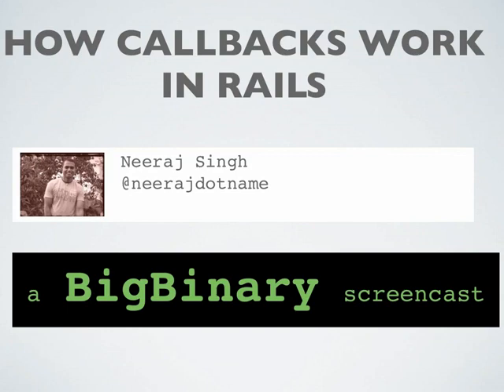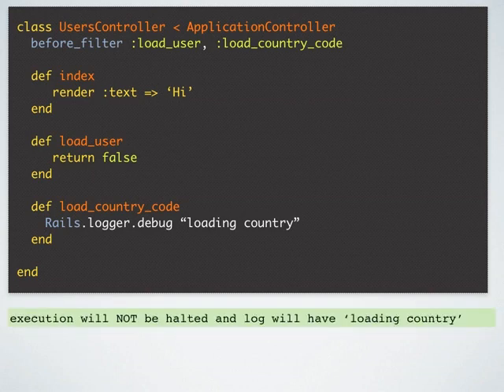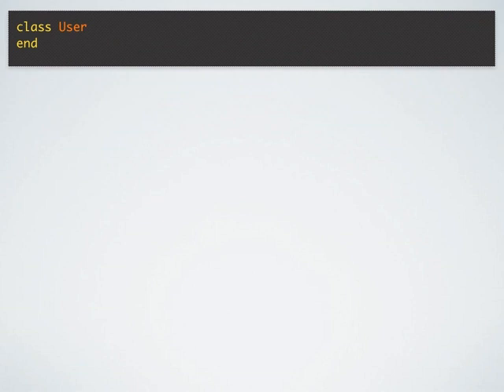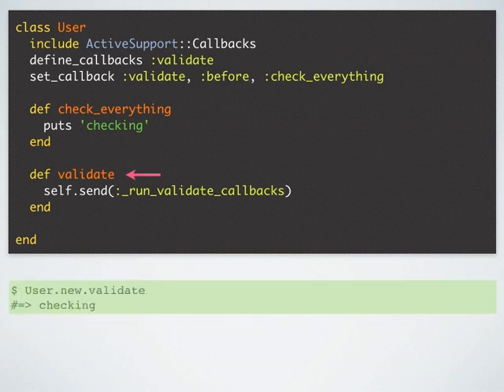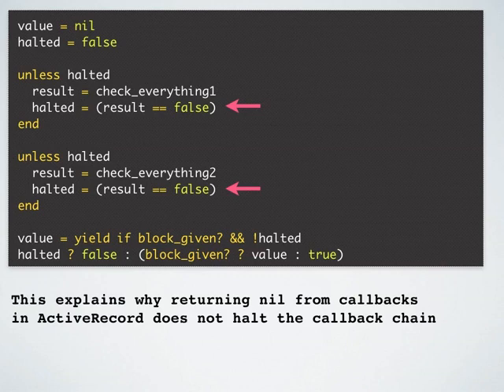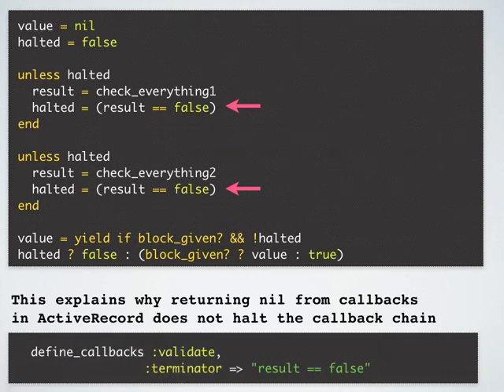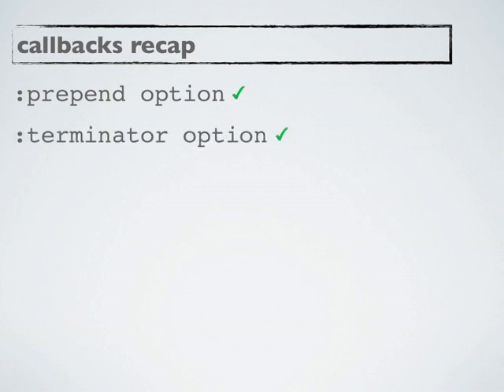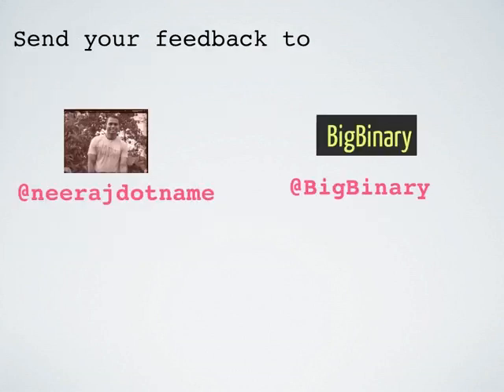How callbacks work in Rails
Rails version discussion in this video is Rails 3.0 .